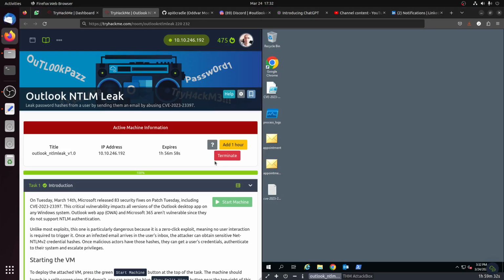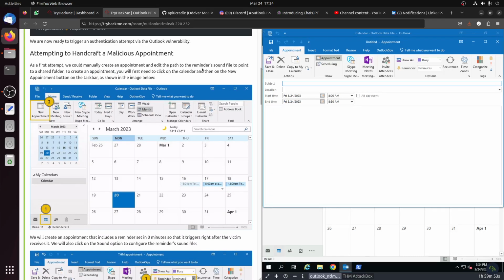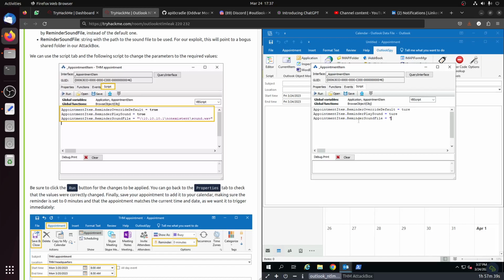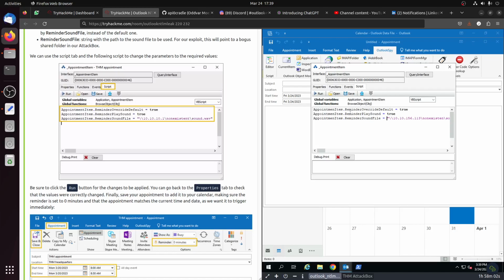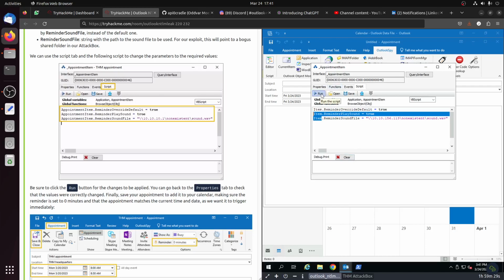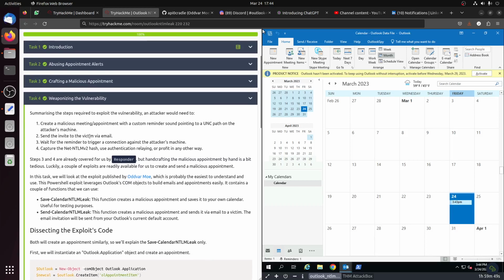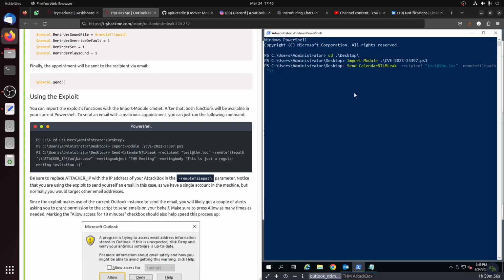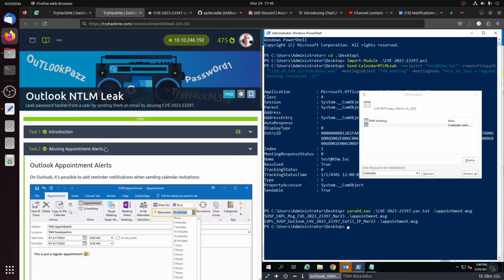Outlook NTLM Leak Tryhackme - CVE-2023-23397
Leak password hashes from a user by sending them an email by abusing CVE-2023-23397.

Unlike most exploits, this one is particularly dangerous because it is a zero-click exploit, meaning no user interaction is required to trigger it. Once an infected email arrives in the user's inbox, the attacker can obtain sensitive Net-NTLMv2 credential hashes. Once malicious actors have those hashes, they can get a user's credentials, authenticate to their system and escalate privileges.